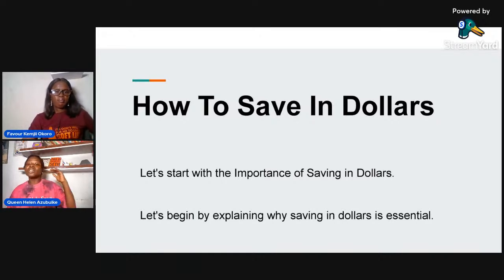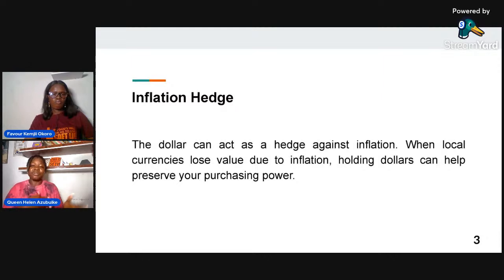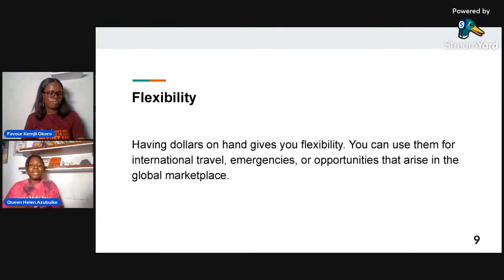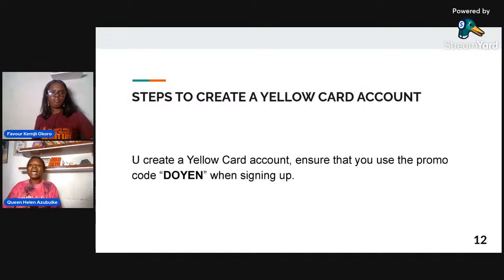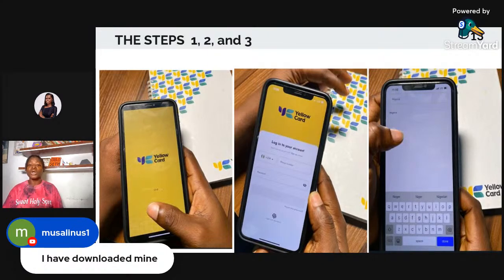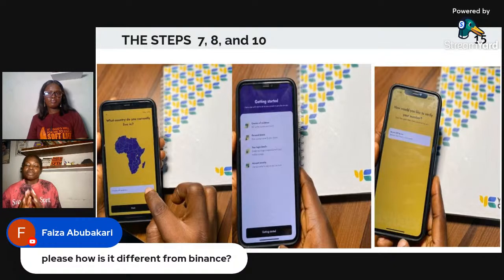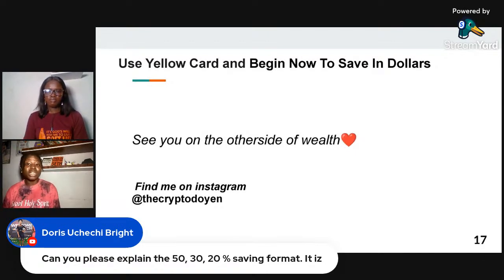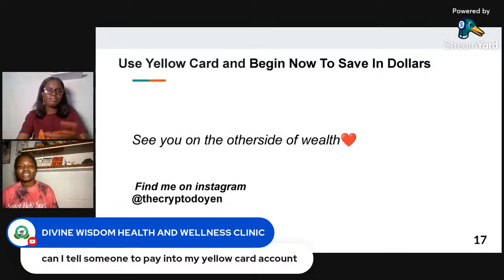How to Save in Dollars from Nigeria & any Part of the World w/The Crypto Doyen- LUF Series Episode 4